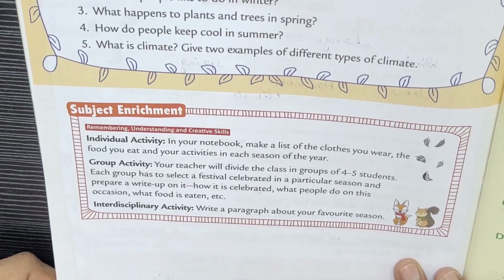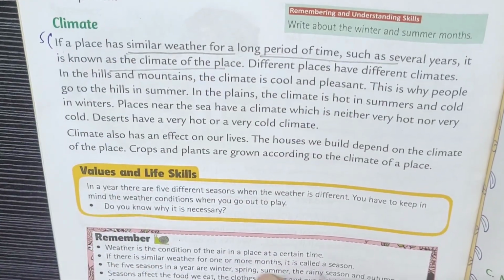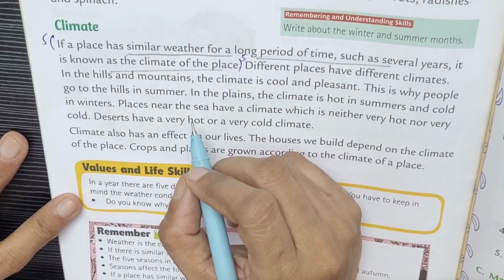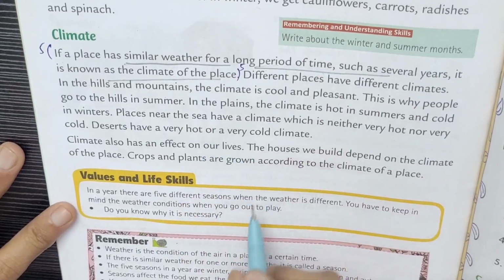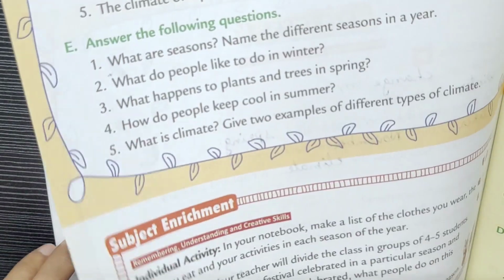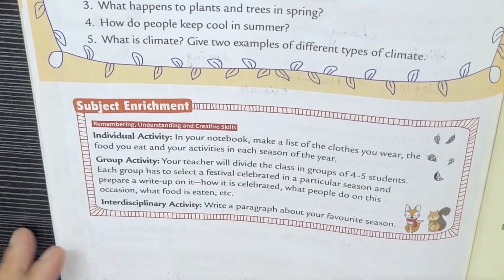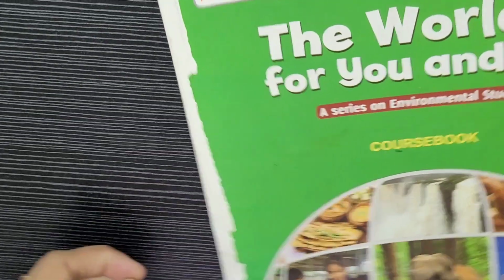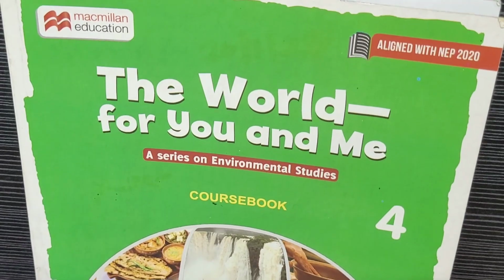Class 3 Lesson 19: Weather, Seasons and Climate(bookback exercise)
Class 3 EVS Lesson 19: Weather, Seasons and climate. (Book back exercises)